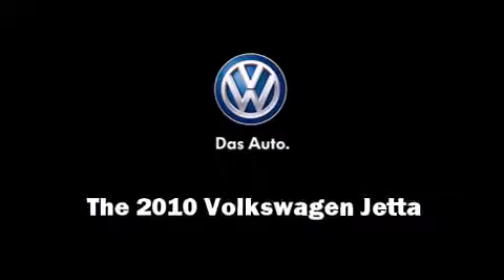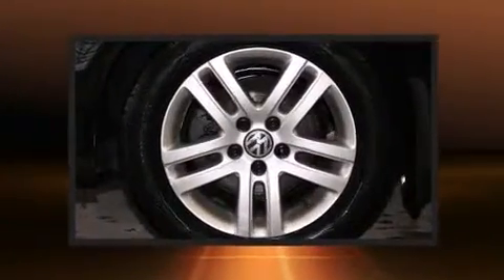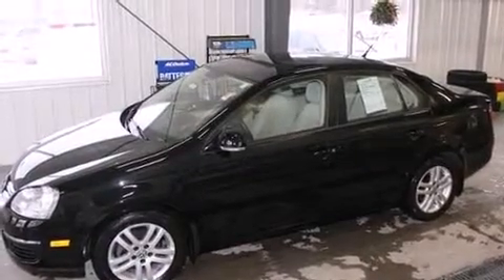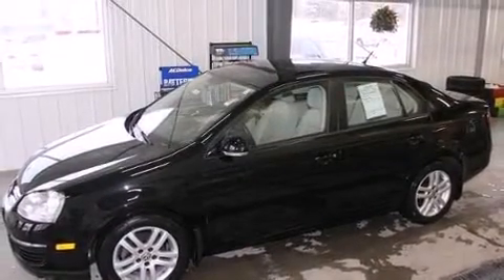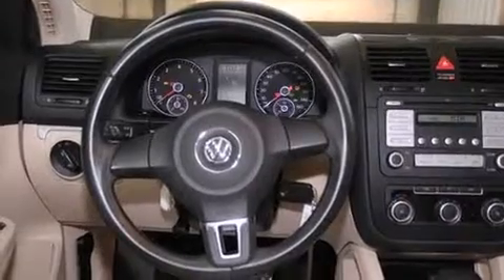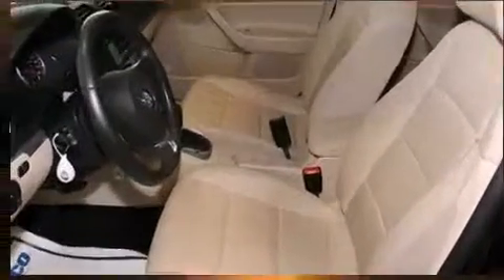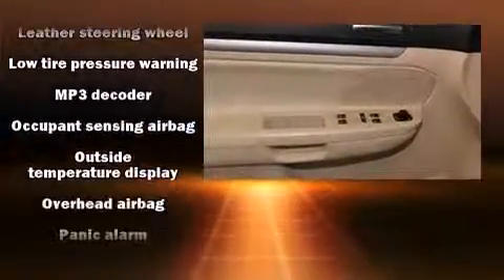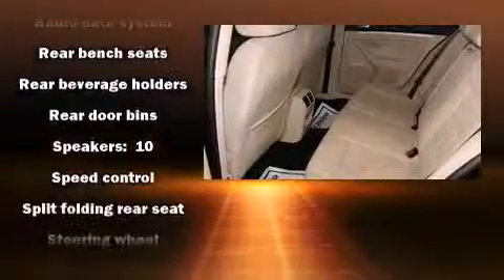2010 Volkswagen Jetta SEL w/PZEV in Rome, NY 13440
Sensibility and practicality define the 2010 Volkswagen Jetta. With less than 30,000 miles on the odometer, this 4 door sedan prioritizes comfort, safety and convenience. Under the hood you'll find a 5 cylinder engine with more than 170 horsepower, providing a smooth and predictable driving experience. A wealth of standard features means that you no longer have to sacrifice. Like heated seats, a tachometer, a trip computer, power front seats, power moon roof, cruise control, an overhead console, and 1-touch window functionality. Premium sound drives 10 speakers, providing you and your passengers a sensational audio experience. Volkswagen ensures the safety and security of its passengers with equipment such as: dual front impact airbags, head curtain airbags, traction control, brake assist, anti-whiplash front head restraints, a panic alarm, and 4 wheel disc brakes with ABS. Electronic stability control ensures solid grip atop the road surface, no matter how challenging the driving conditions. We pride ourselves in the quality that we offer on all of our vehicles. Stop by our dealership or give us a call for more information.